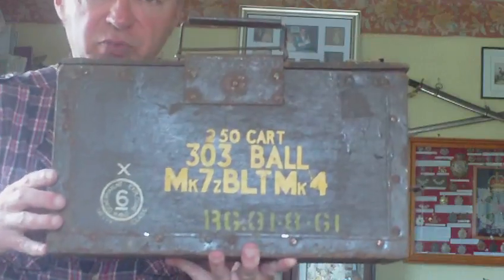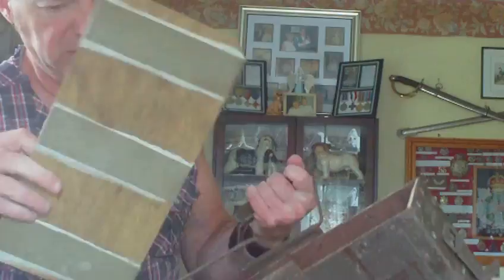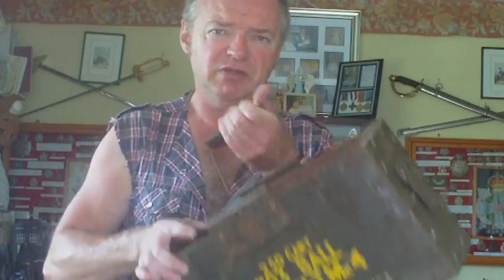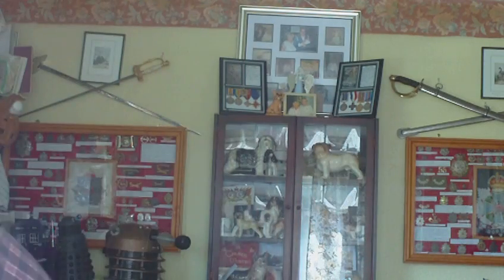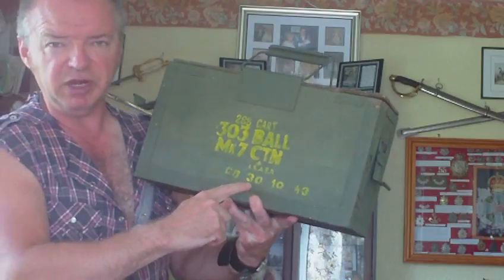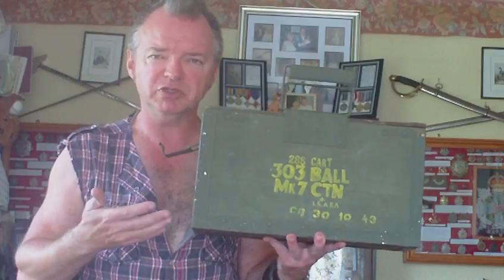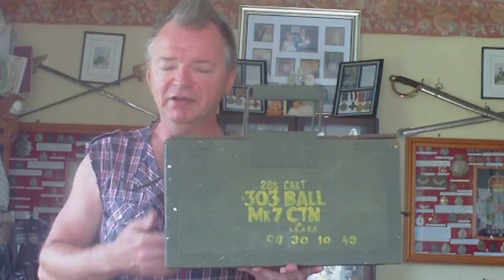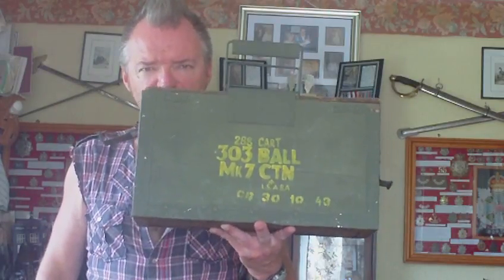WW2 BRITISH ARMY WOOD .303 RIFLE AMMUNITION BOX